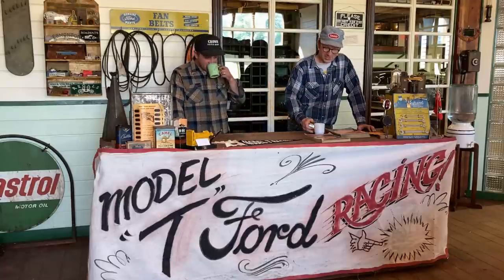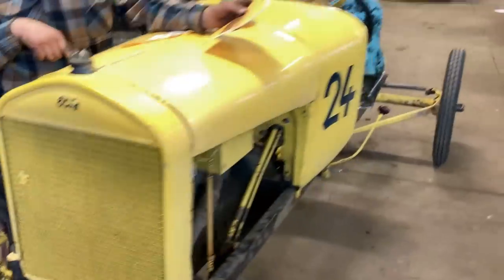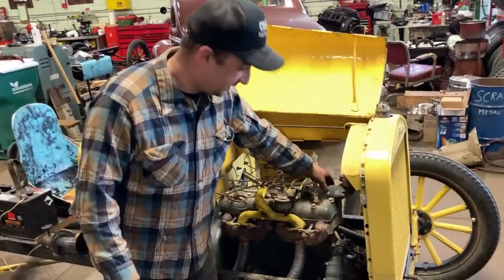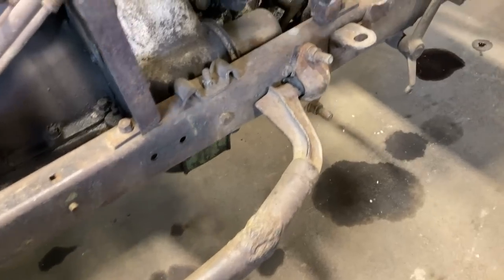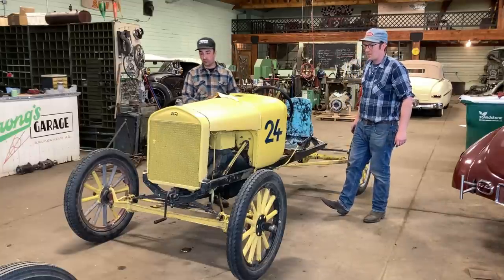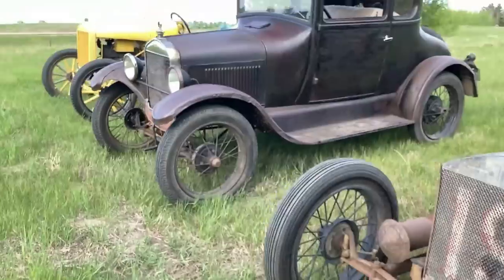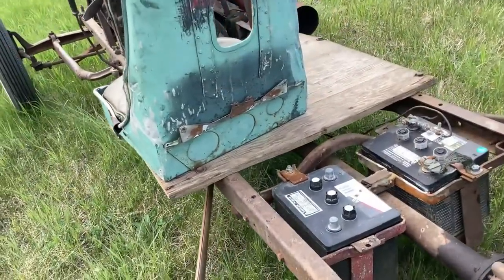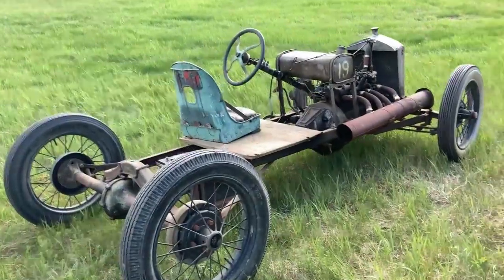FIRE IN THE HOLE! Mighty Model "T" Racecars along with a Brief History of the Sport in Alberta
Gentlemen Start your Engines!  We'll take a tour of two barn find survivor race cars from Alberta's Racing Past.  Take a gander at the ingenious modifications that turn these Tepid T's into Fire Breathing Dragons!

Want to send us a letter and let us know how we are doing?  Drop us a line at:

Strong’s Garage
Box 434
Bruderheim, Alberta, Canada
T0B0S0